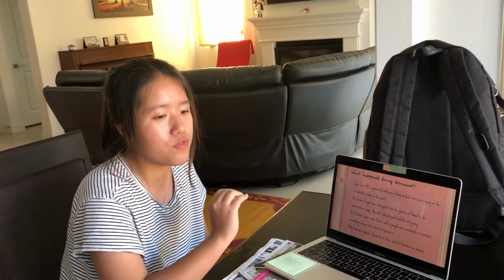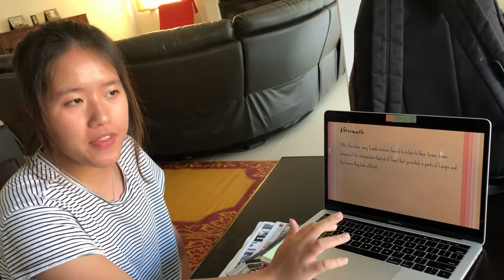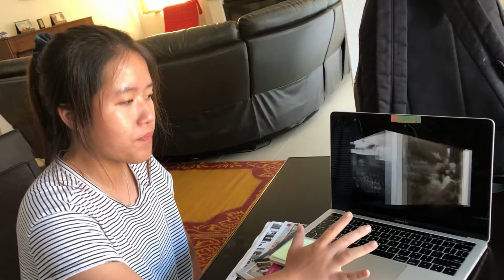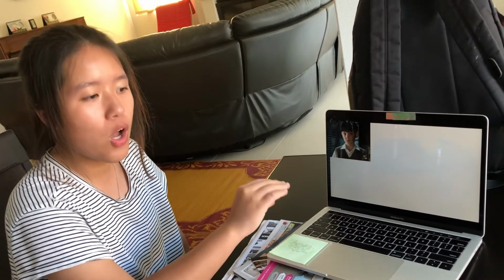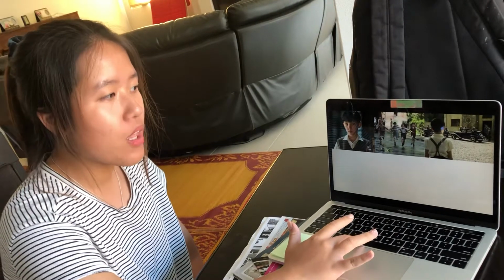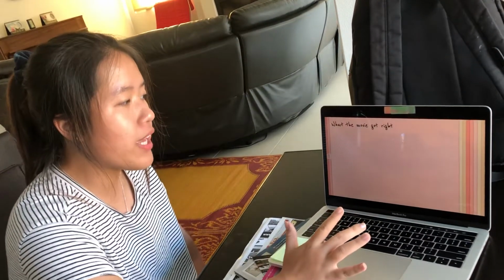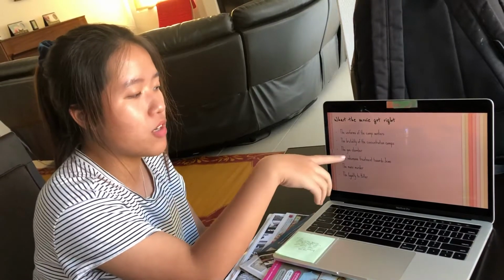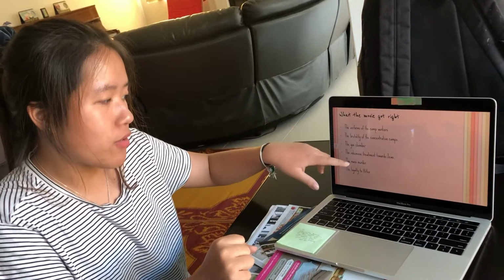May 24, 2019